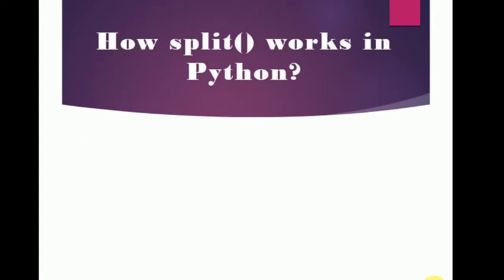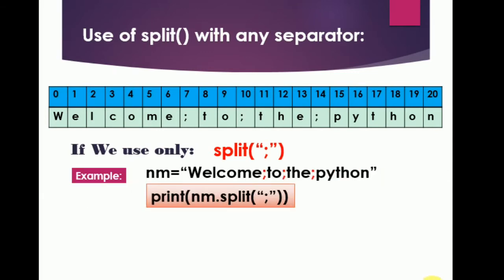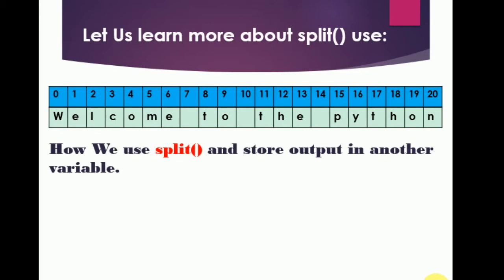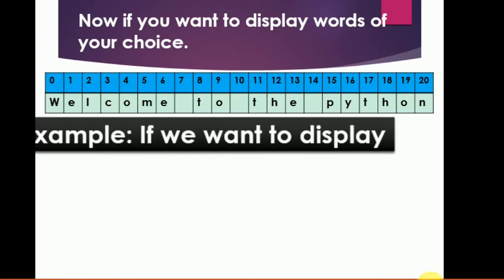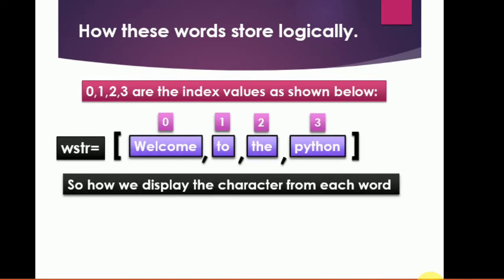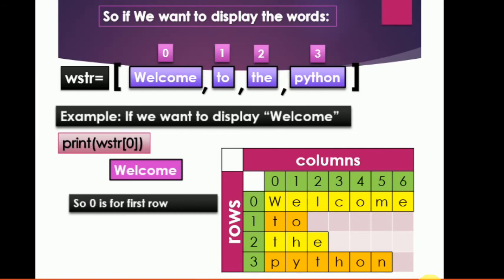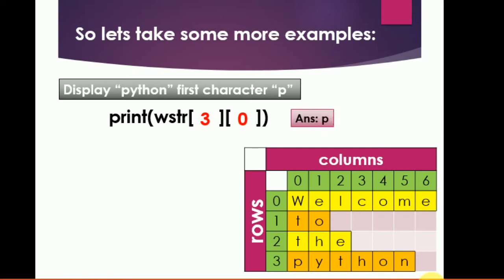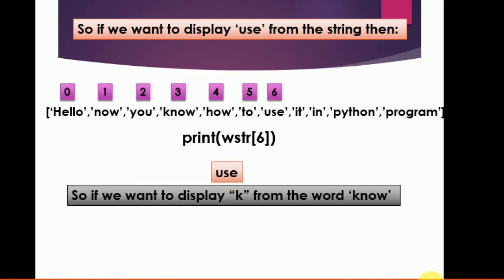STRING IN PYTHON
USE OF SPLIT() FUNCTION IN STRING
TO DOWNLOAD PDF OR PPT: